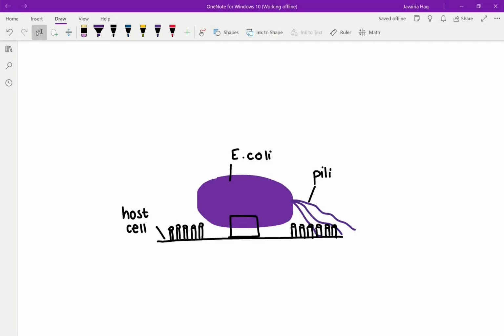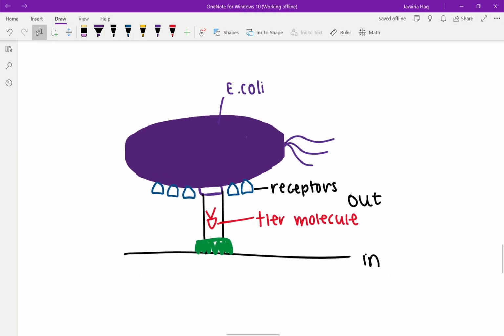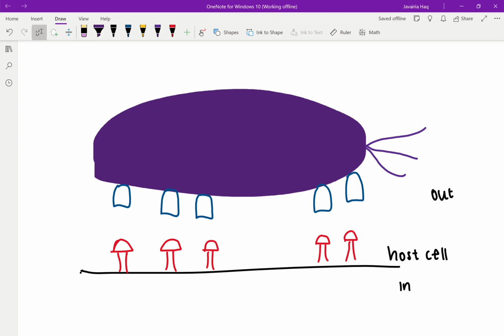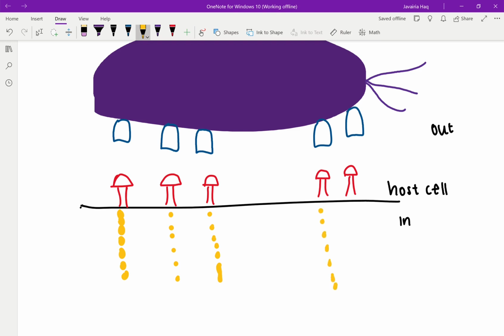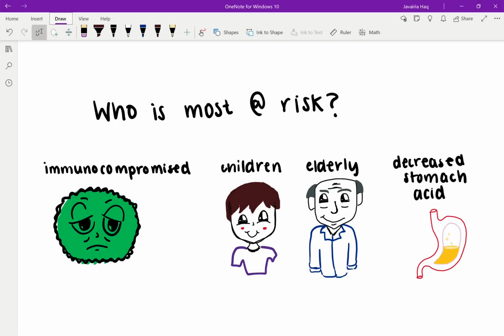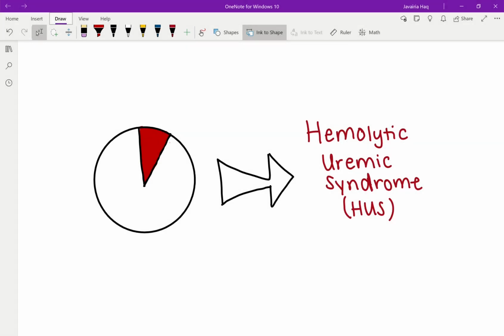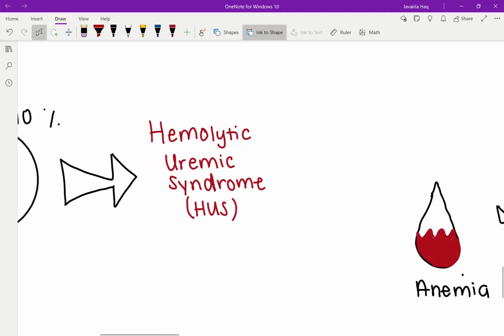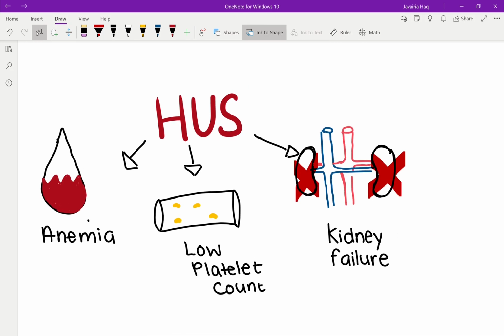MB 351 Honors Video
This is Javairia Haq's Honors Project for MB351 S21.